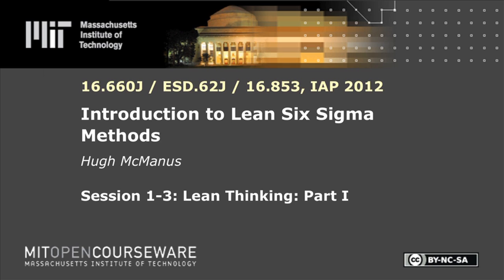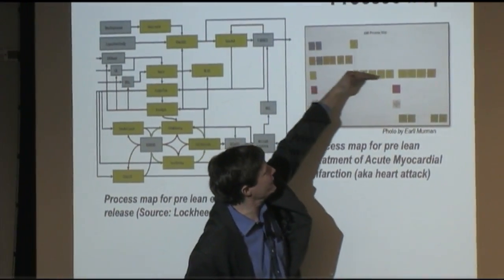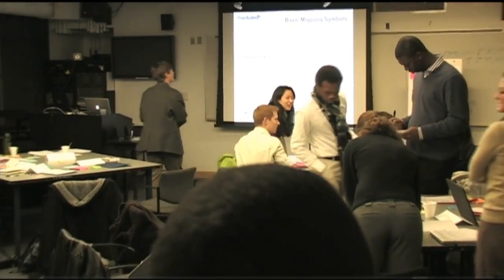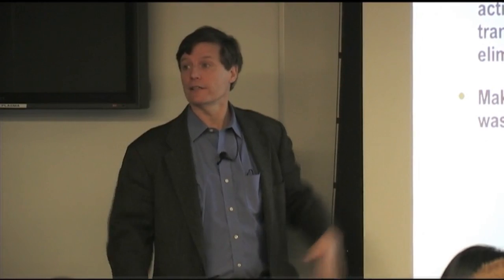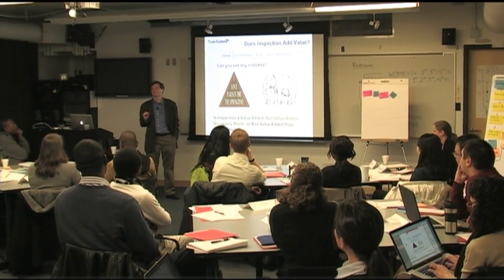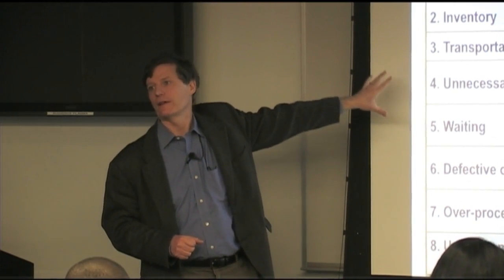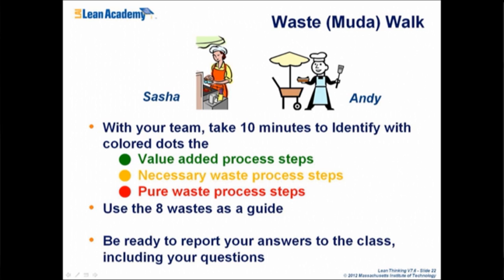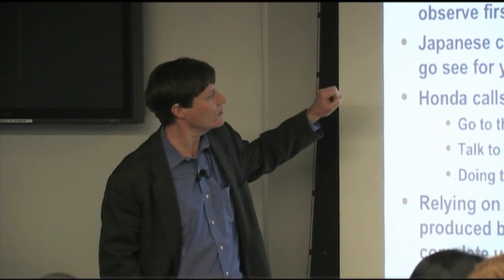Ses. 1-3: Lean Thinking: Part I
MIT 16.660J Introduction to Lean Six Sigma Methods, IAP 2012
Instructor: Hugh McManus

This session is part one of a session introducing Lean thinking. It includes an exercise on constructing process maps for a hot dog stand followed by a waste walking analysis.